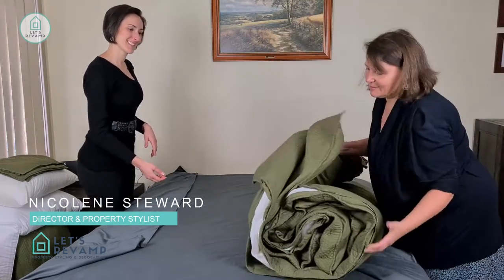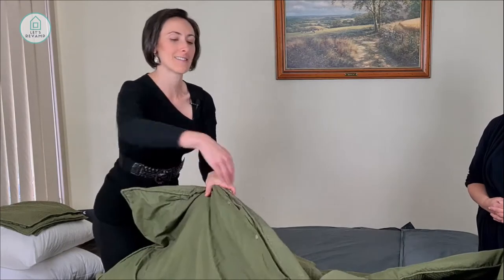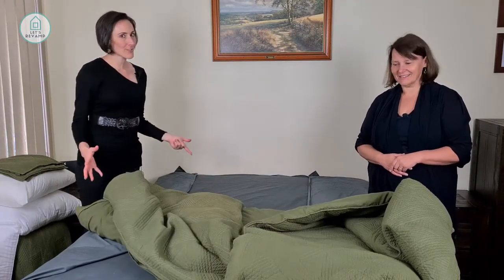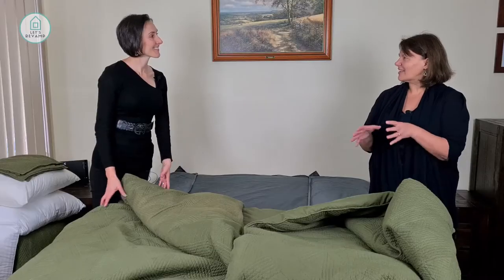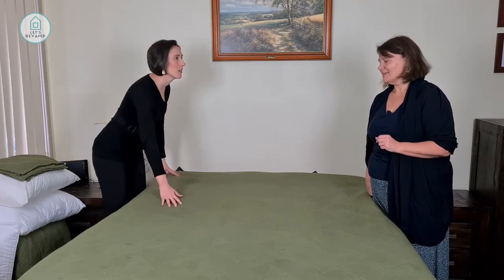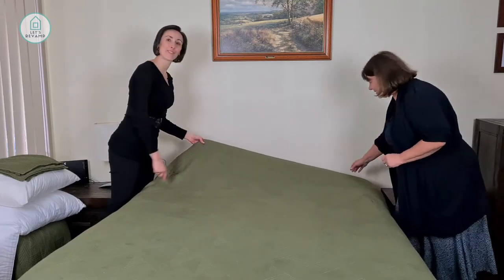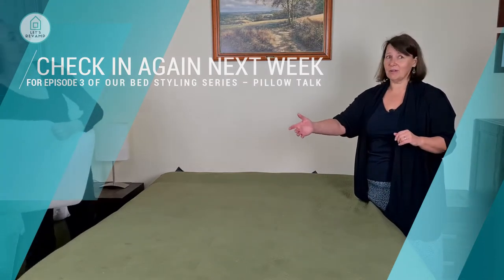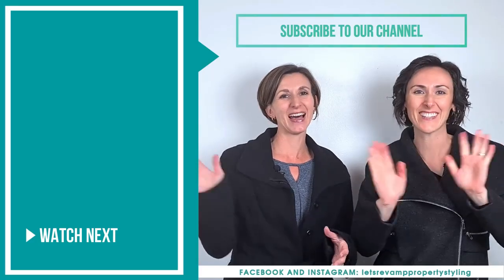Bed Styling – Episode #2 – Quilt/Coverlet Options | Decorating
Who would have thought dressing your bed has more to it than just adding a quilt and a couple of pillows? There are so many things to consider, the type of pillow that will give you the best night’s sleep, the colour scheme that will fit your bedroom and also great styling tips on how to make your bed. @Nicolene Steward from @letsrevamppropertystyling and @Fiona Berry – Lorraine Lea Independent Stylist joined forces by sharing their combined knowledge of the best bedding products for a great night sleep, as well as incredible decorating tips to ensure you sleep in style! We will be posting one video a week in this video series, to show you the ins and outs of making and styling your bed like a pro…

And if you liked any of the products you saw in today’s video, you can head directly to Lorraine Lea’s website to start shopping now

Ronel and Nicolene are Property Staging/Styling experts and love to: help train people to style their properties, provide great reno tips from their renovation days and share awesome decorating tricks.